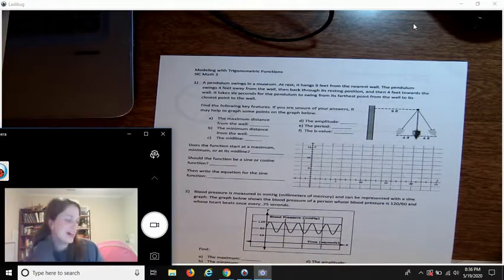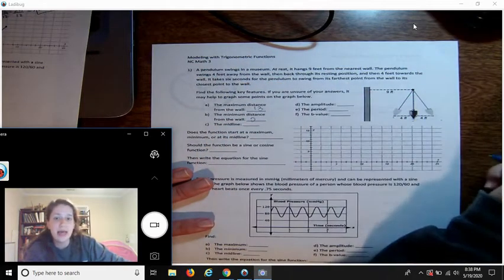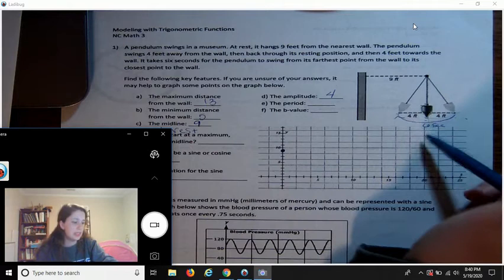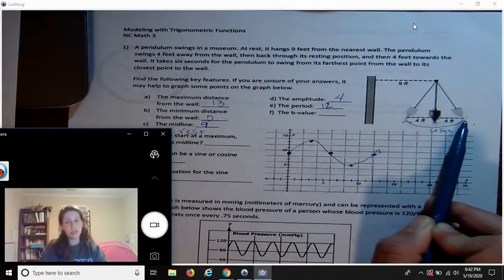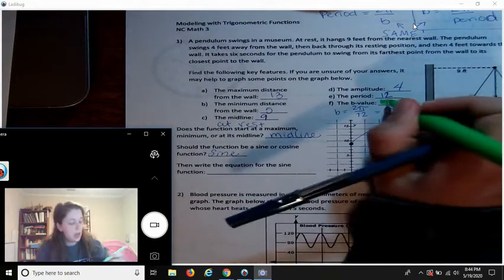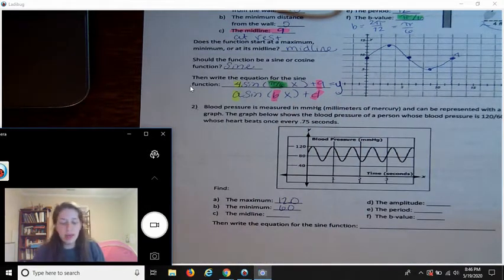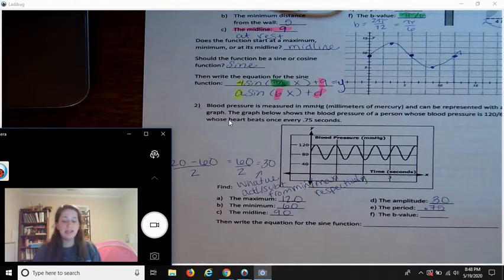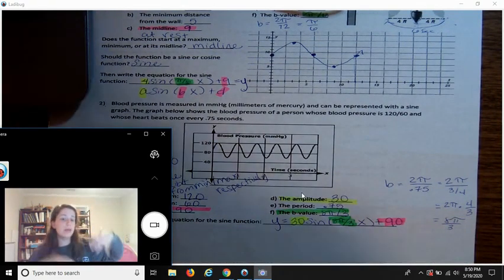Notes - Sine and Cosine Applications (Part 1)